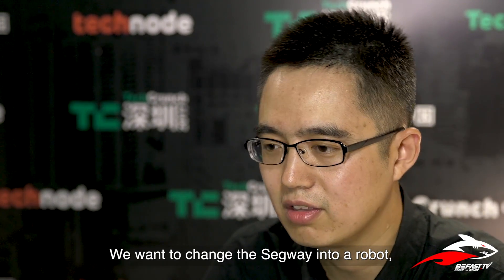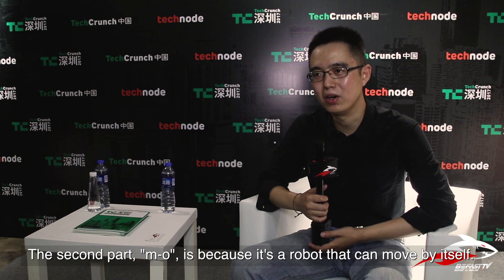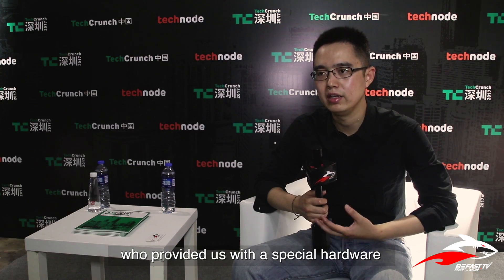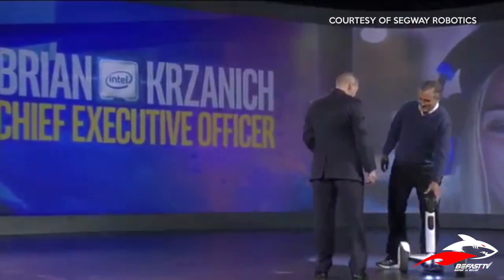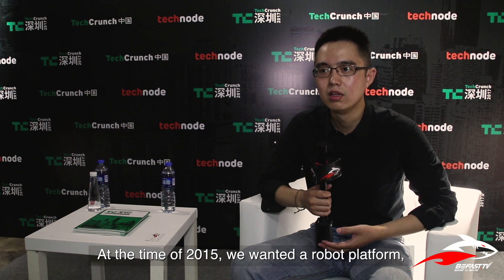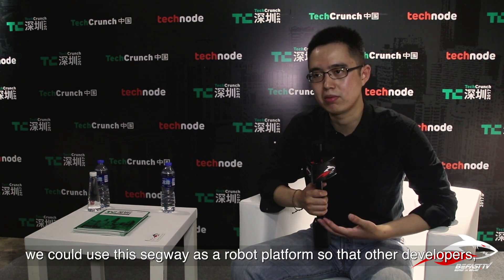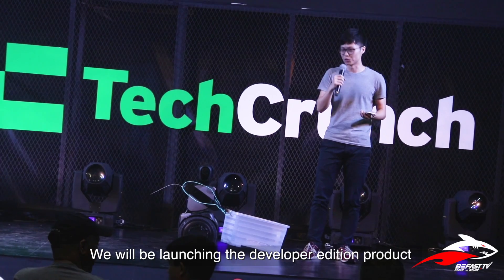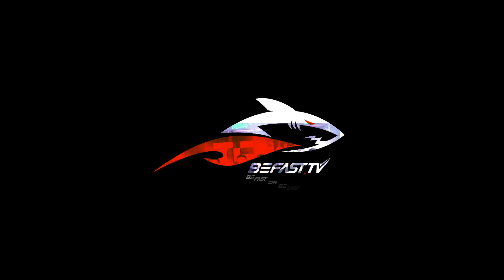Loomo, The First AI Segway with Segway Robotics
A segway that has eyes and can move on its own? Meet Loomo, the smart segway! Loomo was developed by Segway Robotics, as a platform for entrepreneurs and hackers alike to do robot application developments. Watch our video to find out more!

Event: TechCrunch Hackathon, 2017
Location: I-Factory, Shenzhen, China
Speaker: Dr. Li Pu, VP of Robotics - Ninebot Tech Co.